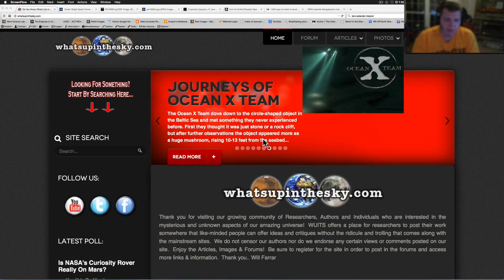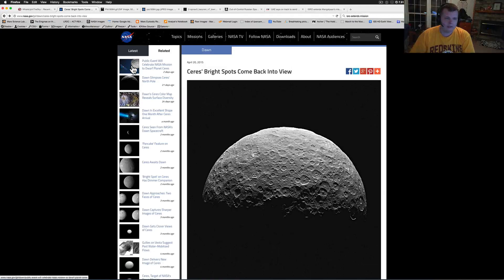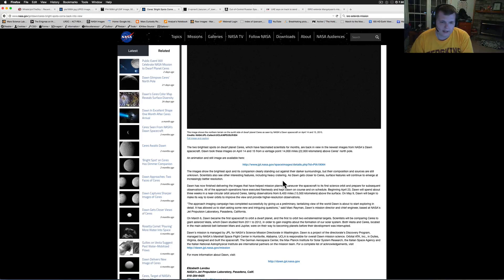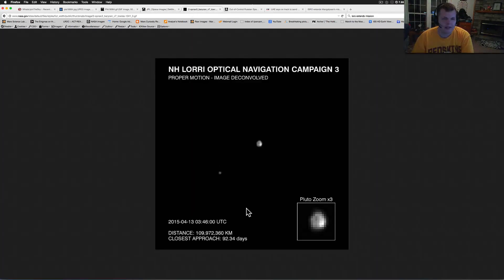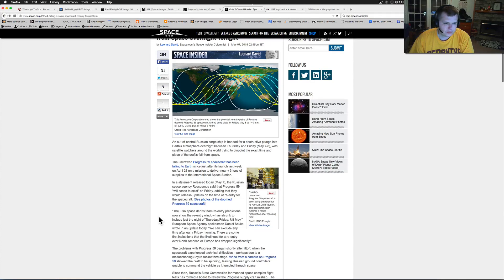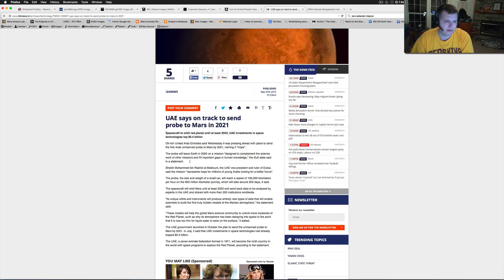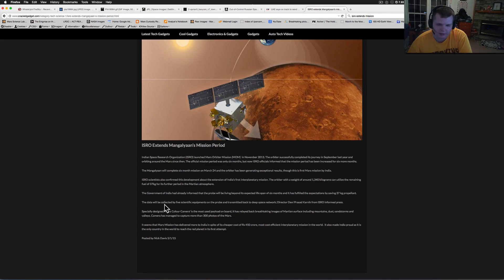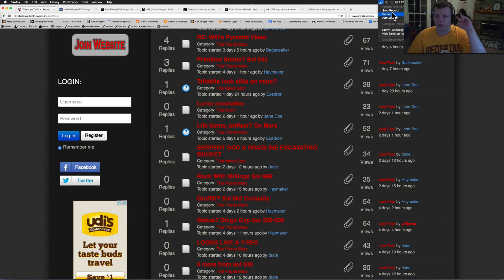Ceres Bright Spot Update, Russian Spacecraft To Fall To Earth, ISRO Extends MOM - WUITS Space News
Here we have a quick WUITS Space News for you!  Trying to cover all the things people have been asking me about this month.